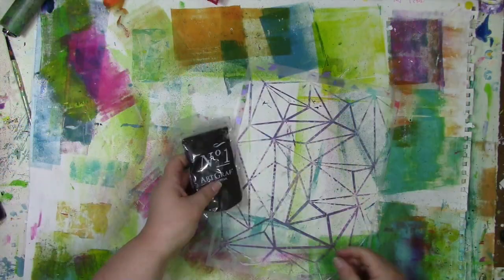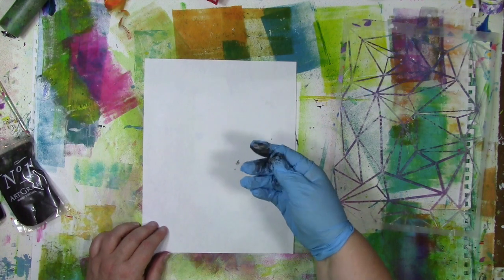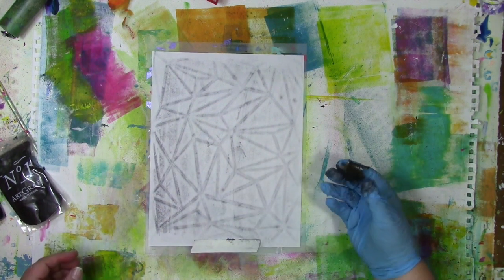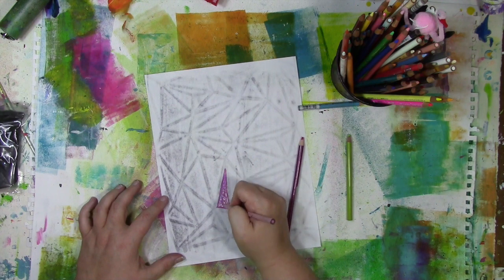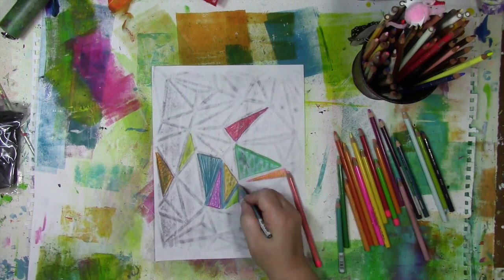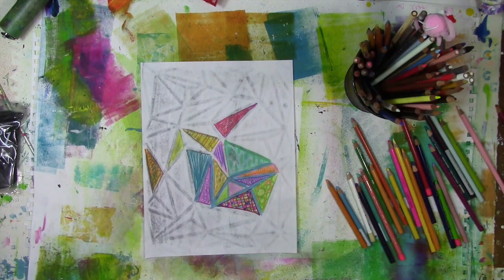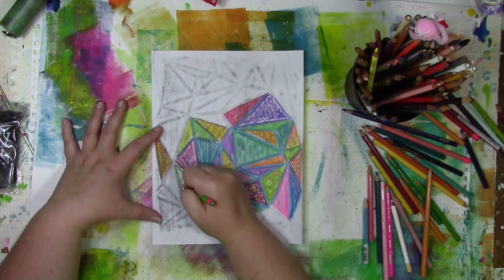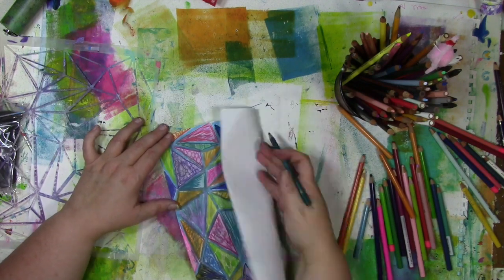How to use graphite putty to make a stencil rubbing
I'm using graphite putty to make stencil rubbing to create my own coloring page!